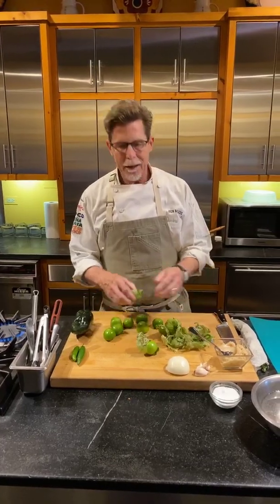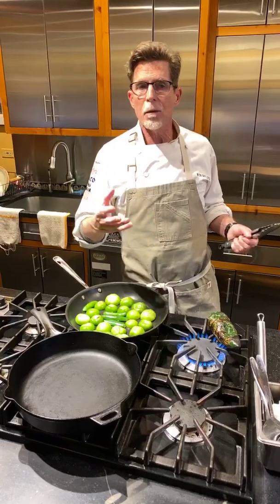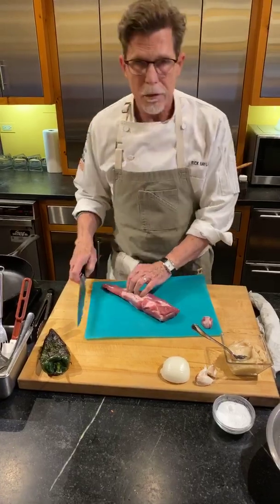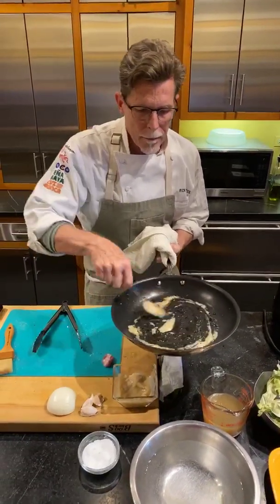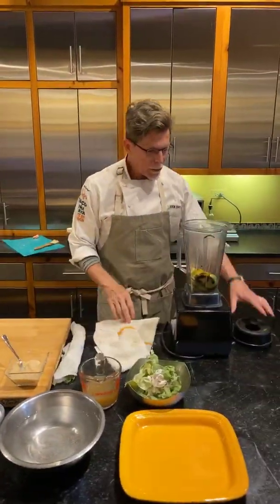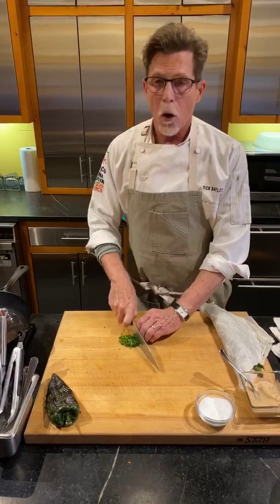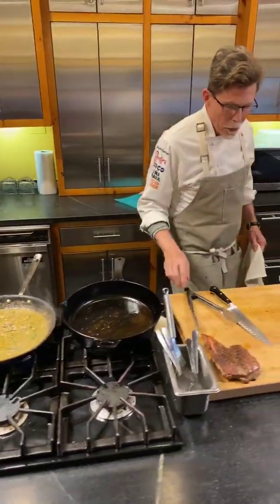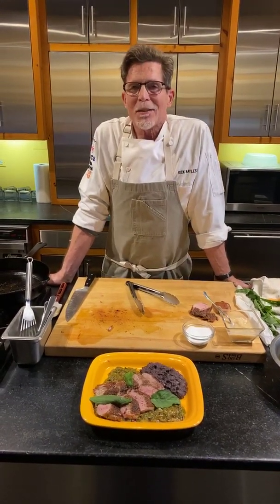Seared Pork Tenderloin with Roasted Tomatillo Sauce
We are posting our past livestreams from the Chef Rick Bayless Facebook page here on the YouTube channel. More food, more ❤️

• Get the full recipe for Seared Pork w. Tomatillo Sauce